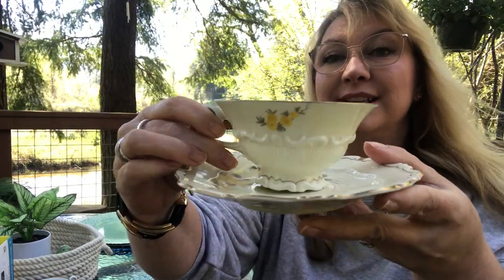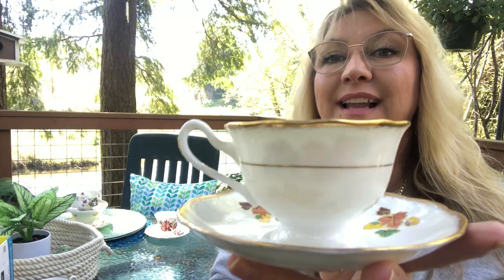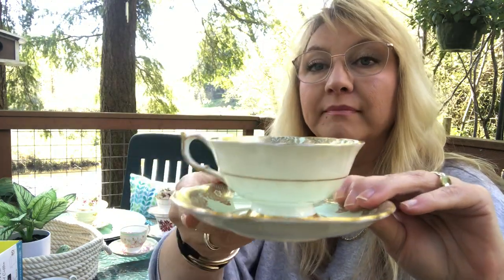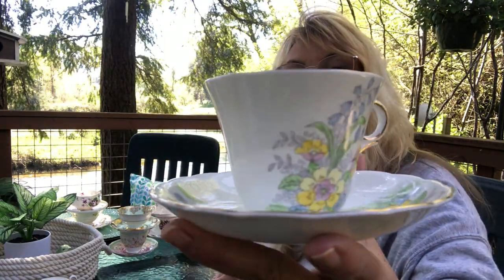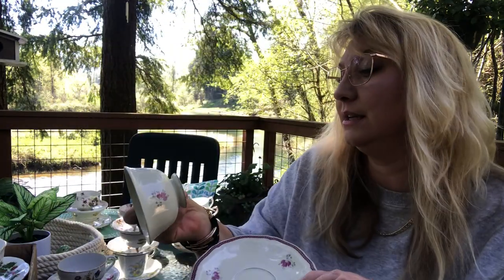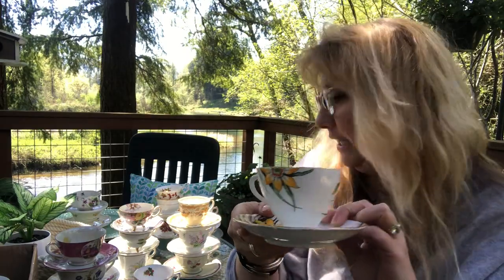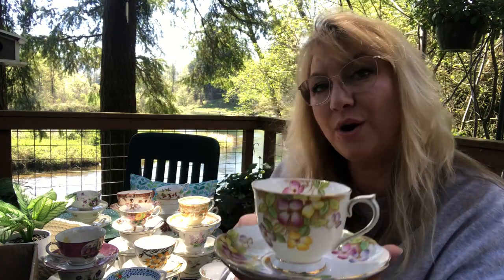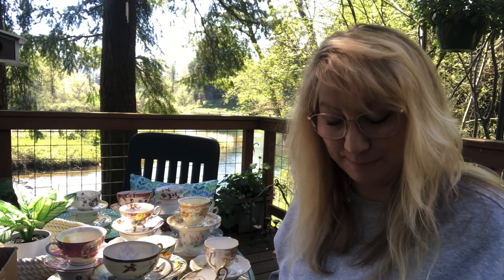~MY TEA CUP HAUL- I Was Gifted MORE Tea Cups~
Hello friends, and welcome! A kind woman from my church is moving, and gifted me her Tea Cups. Many Belonged to her, her Mother, and her Grandmother! There are many antique varieties, and a multiple Royal Albert. I personally love the shabby chic looking cups. Also let me know which Cup is your favorite!